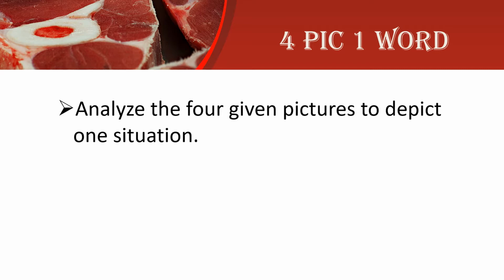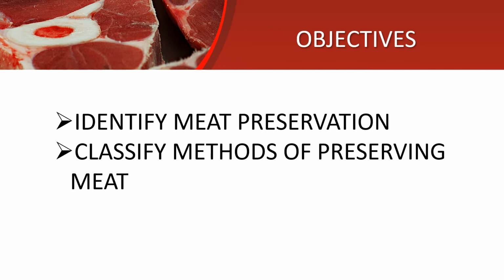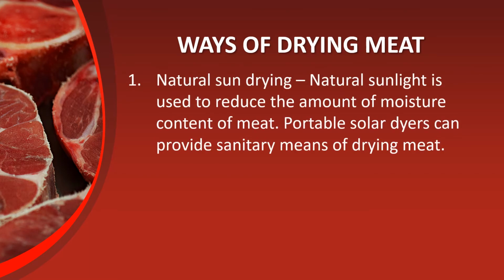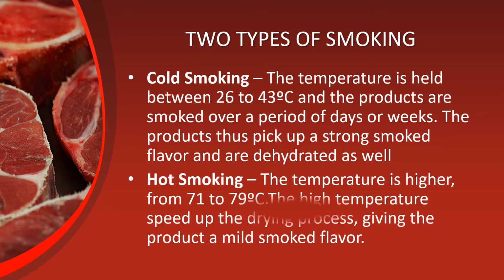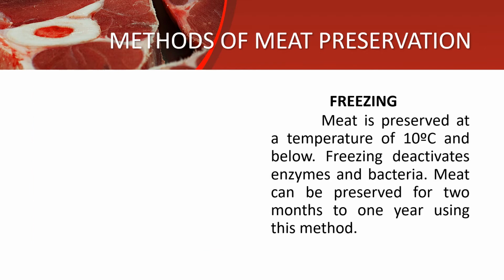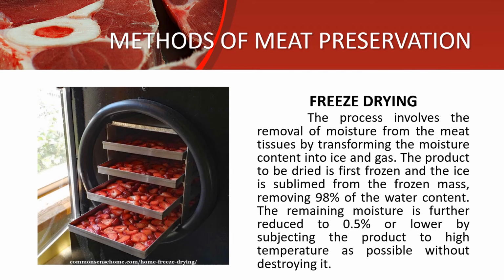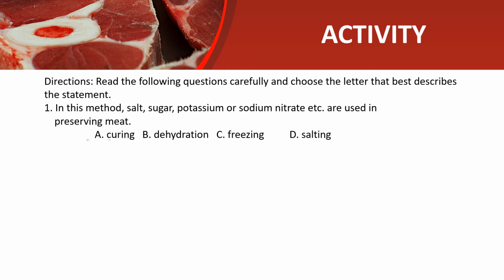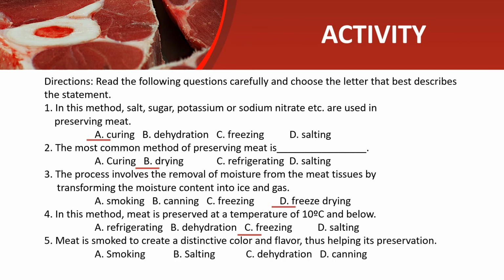Grade 10 Quarter 4 Methods of Preserving Meat TLE Cookery